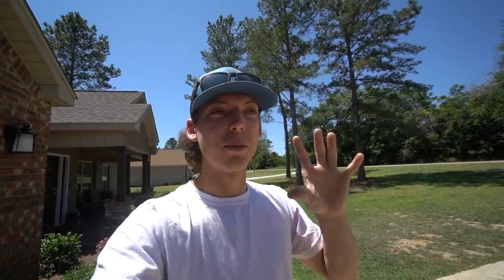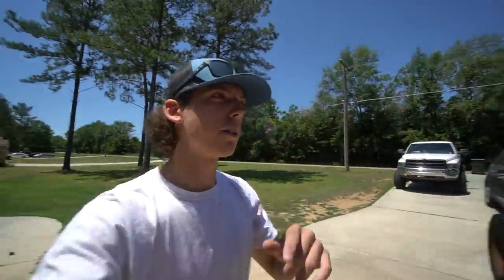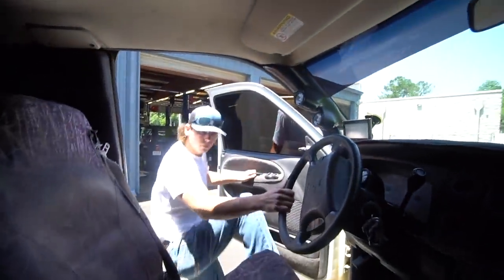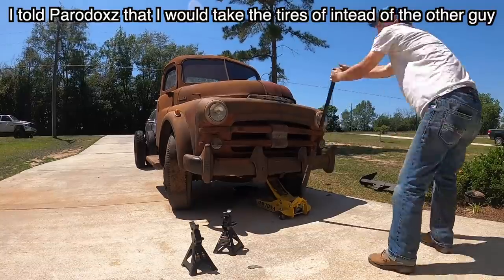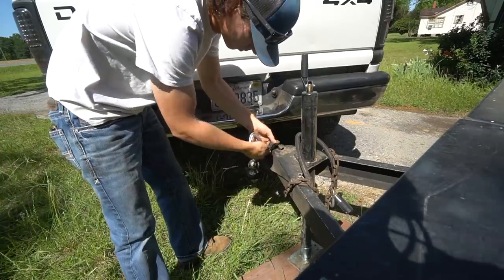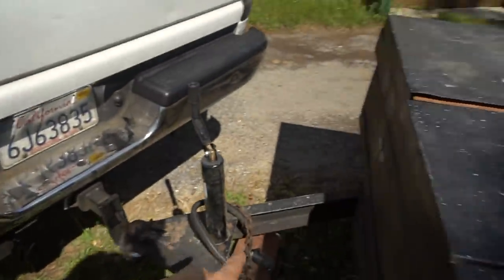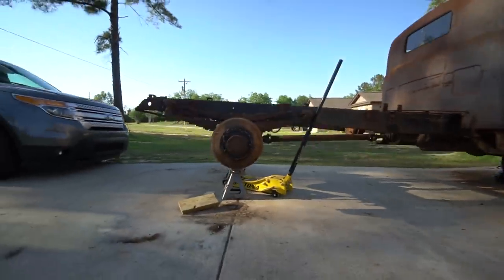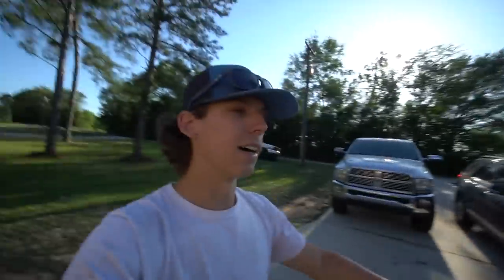MATER gets some NEW RUBBER! 1951 Dodge Dually!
Build UPGRADE links:

BORGWARNER TURBO
Fass 150 Lift pump
XDP Sump
Skyjacker Softride Leveling coils
Bilstein 5100 series front shocks
Bilstein 5100 Rear shocks
aFe intake horn
Sinister diesel grid heater delete
MBRP turbo back
aFe Cold air
Edge CTS2
Edge Comp Box Hot unlock
150 hp DSS Injectors: no link
Glowshift maxtow gauges: no link
Soflo 8inch diamond stack: no link
4th Gen bumper brackets
LIGHTBAR IN BUMPER
ARP HEADSTUDS
BATTERY JUMPER
Camera Equipment:

Sony A6300
Rode Video Mic PRO
Joby tripod
GoPro Hero 7